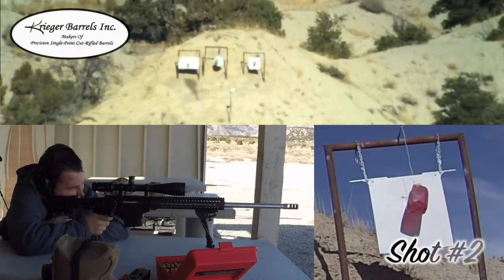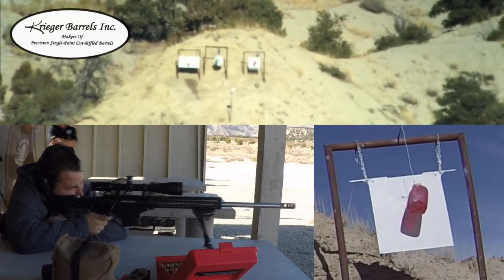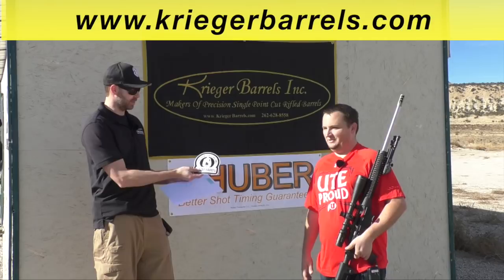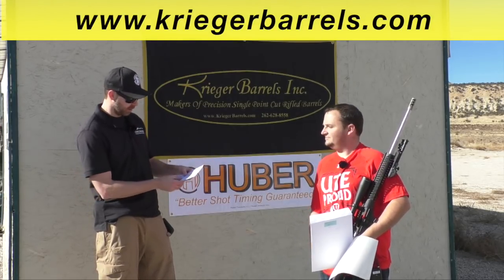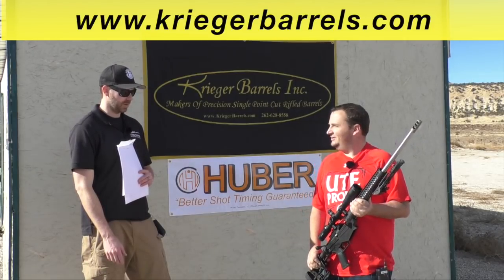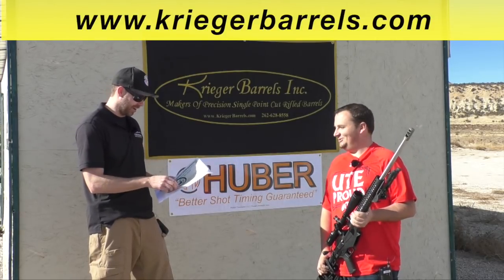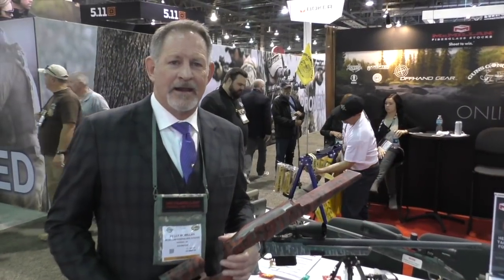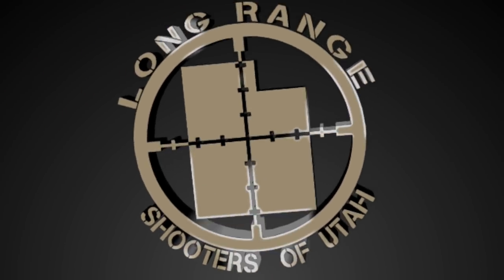Ruger Precision Rifle vs Milk Jug 1500 Yards Tyler Ryther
Congratulations to Utah local, and Milk Jug Challenge veteran - Tyler Ryther on conquering the 1500 yard Milk Jug Challenge with his customized Ruger Precision Rifle on his 10th and final shot. This the final MJC for Tyler until we roll out the 2000 yard challenge as he has conquered all four for them already with his 6.5 Creedmoor RPR.

Rifle Specs:
Ruger Precision Rifle - 6.5 Creedmoor
26" Long Rifles Inc Barrel + Holland Muzzle Brake
Vortex HST 6-24 optics
140 gr Hornady ELD-M foing 2720 FPS.
Dialed 51 MOA for 1503 yards.

Official MJC Rules:
1 - Distance must be verified by laser range finder, GPS or google earth and found to be clearly farther than the distance for the challenge that is being attempted.
2 - Each shooter has a maximum of 10 shots within 10 minutes. ABSOLUTELY NO SIGHTERS are allowed.  10 shots in 10 minutes is very generous in most cases.
3 - Shooters may attempt the challenge up to 3 times in a 24 hours period but must rest a minimum of 30 minutes between each attempt.

1.Attempts must be officiated by an LRSU official designated by Long Range Shooters of Utah, LLC.
2. Live attempts must be witnessed by 3 individuals (LRSU official included.)
3. Shooter has a maximum of 10 minutes to take their 10 shots. Time begins when the shooters name is called.
4. Upon confirmation by the official a successful shooter is presented with their LRSU Milk Jug Challenge Decal and is interviewed about their rifle, ammo, optics and experience shooting the challenge.  Video of each successful shooter's attempt is posted to the LRSU YouTube Channel and the Milk Jug Challenge  Roster (web address below.)

5. Separate challenges exist for 1000 yards, 1200 yards, 1500 yards and 1 Mile.